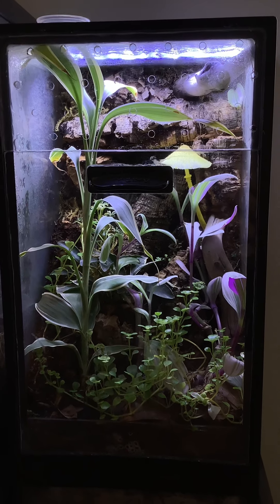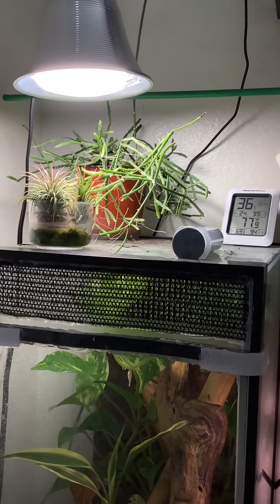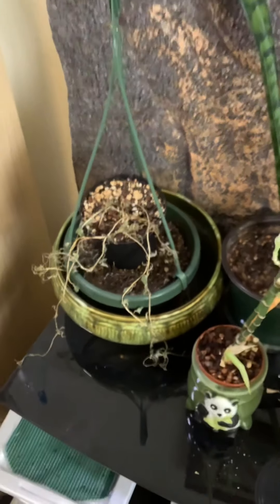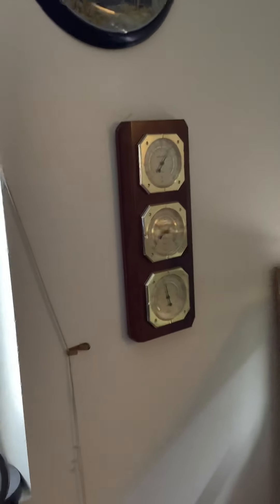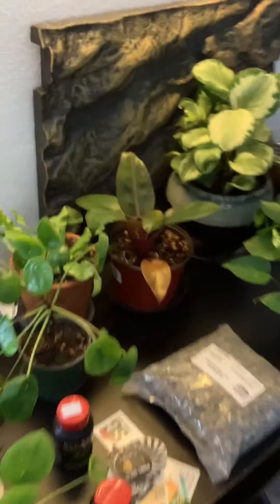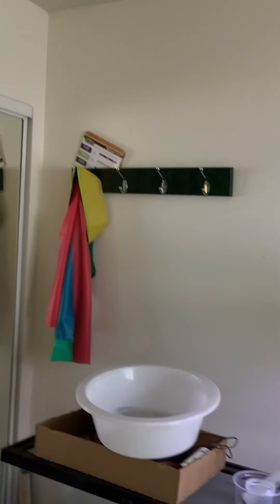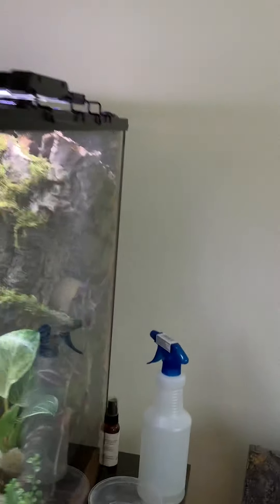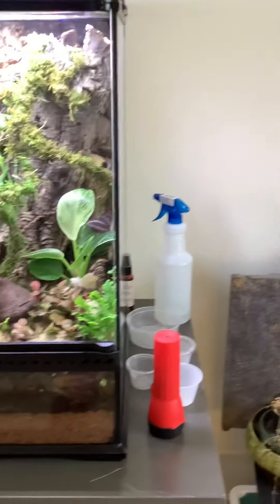Animal room tour